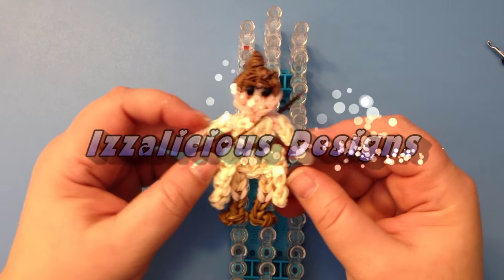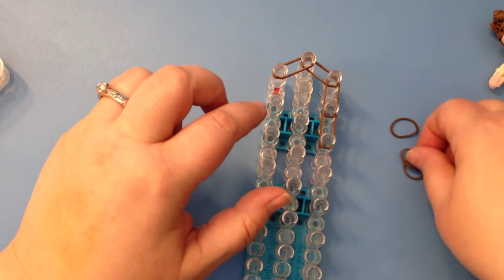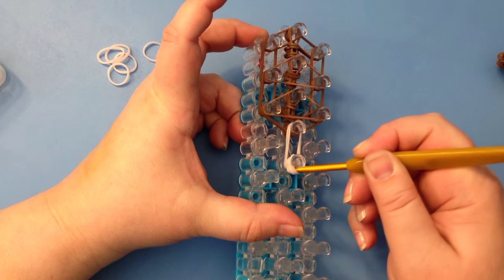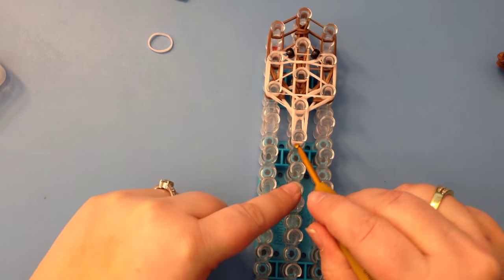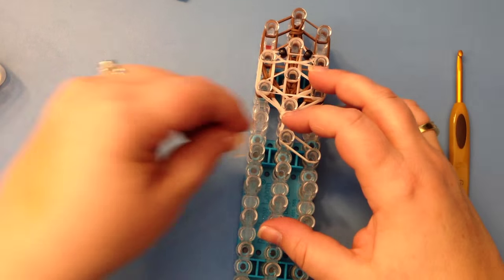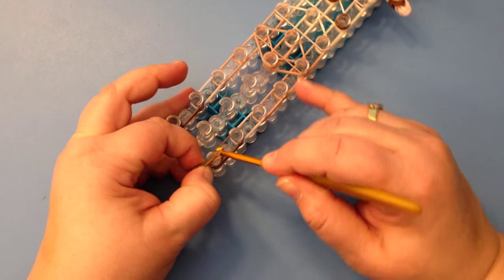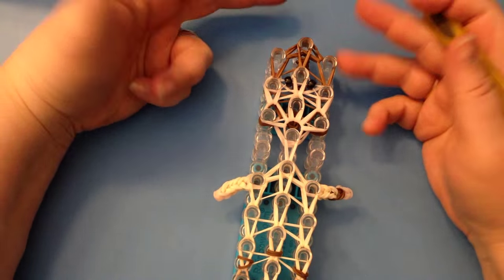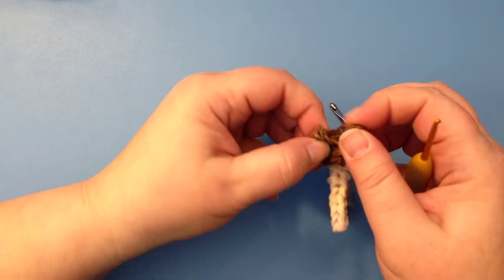Rainbow Loom Rey Star Wars - The Force Awakens (Main Body)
Rey from Star Wars - The Force Awakens made using Rainbow Loom bands.

1. Using any social media forum such as, but not limited to, Google, email, Blogger, Twitter, Instagram, Etsy, Facebook as long as you provide a back-link or the URL of the content you wish to disseminate; and
2. You may display photographs of creations you've made using these instructional video's providing you credit the designer